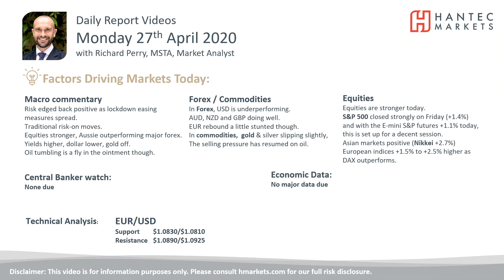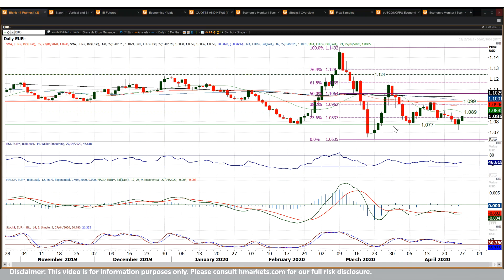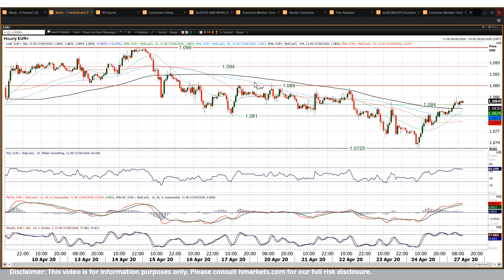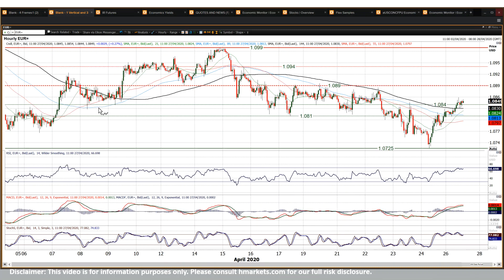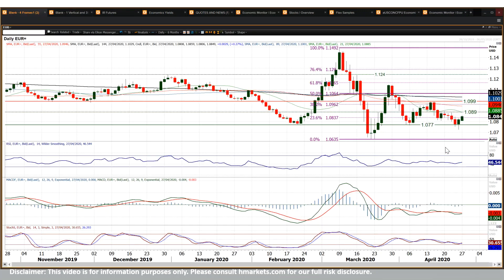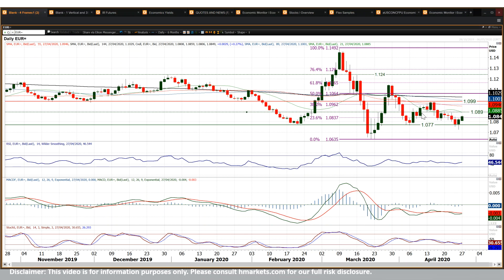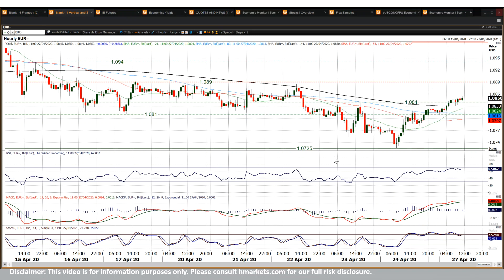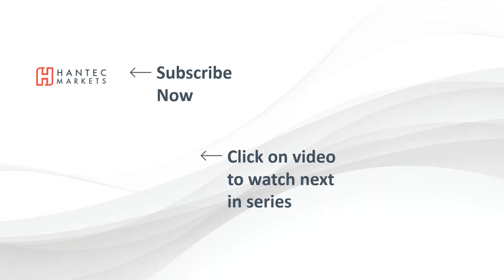EUR/USD Technical Analysis - Hantec Markets 27/04/2020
Has the euro turned a corner?